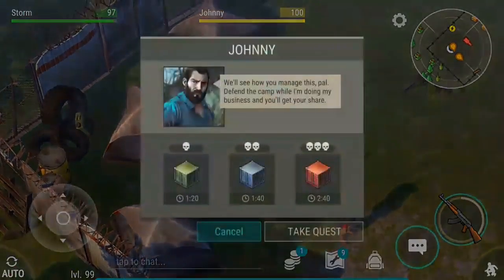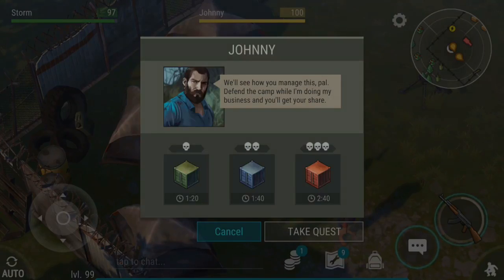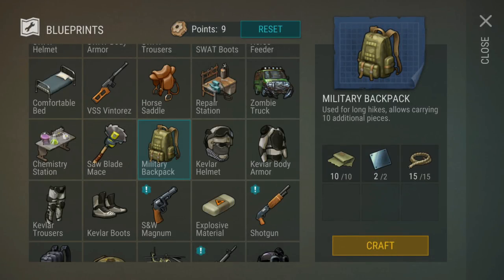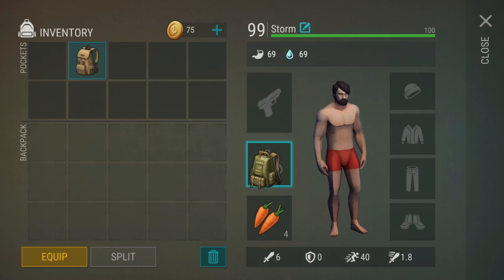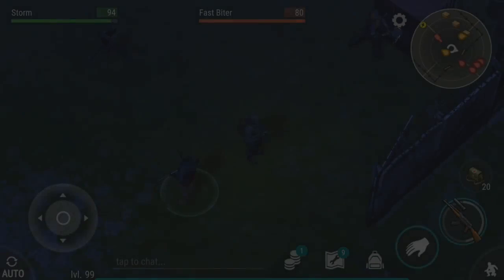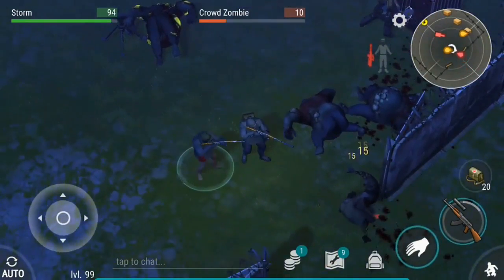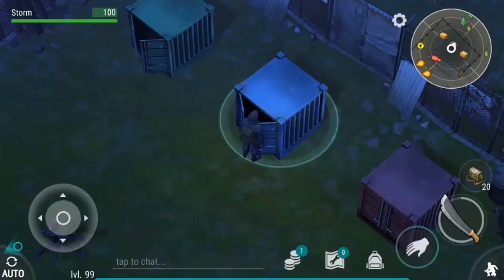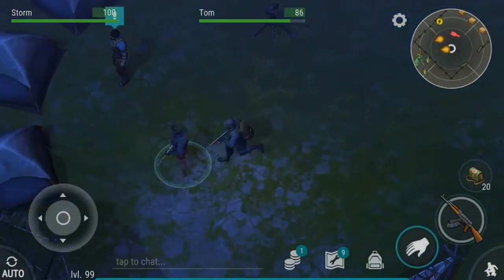New way to get the Military Backpack | Update 1.6.4 | Last Day on Earth: Survival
Thanks to the new update 1.6.4 in Last Day on Earth, you no longer need to activate the watchtower to craft the Military Backpack!